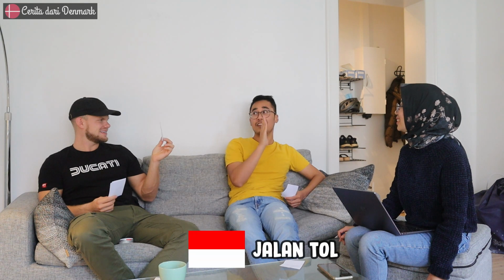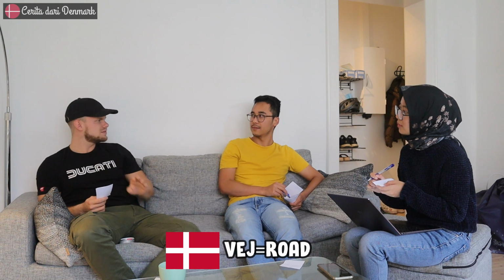KOCAK ABIS!! LANGUAGE CHALLENGE BAHASA DENMARK (DANISH) vs BAHASA INDONESIA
**UNTUK SUBTITLES BAHASA INDONESIA, TEKAN TOMBOL 'CC'**

Kali ini kami kedatangan tamu spesial, teman dari Denmark yang saat ini tinggal di Indonesia. Dia adalah youtuber yang meliput tentang kehidupan masyarakat yang tinggal di Indonesia terutama di perkampungan. Teman kami bernama Kristian Hansen. Lalu kami melakukan permainan bahasa atau language challenge antara bahasa Denmark (Danish) dan bahasa Indonesia untuk menguji kemampuan mereka berbahasa asing. Ternyata Kristian & Kevin sama-sama jago lho. Seperti apa keseruan dan kekocakan antara Kristian dan Kevin?
Simak video ini sampai habis ya! Akan ada banyak ekspresi lucu yang bikin kalian tertawa!

Hallo guys! Selamat datang di youtube channel kami. Perkenalkan nama kami Gita dan Kevin, kami orang Indonesia yang tinggal di Denmark.